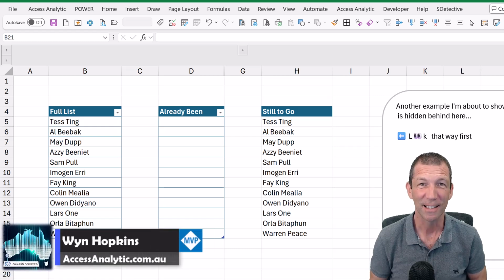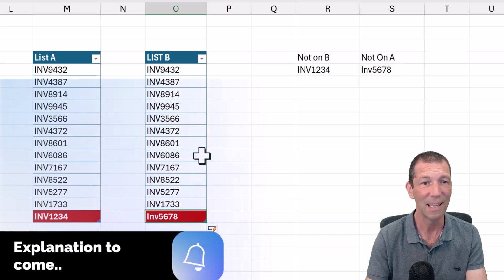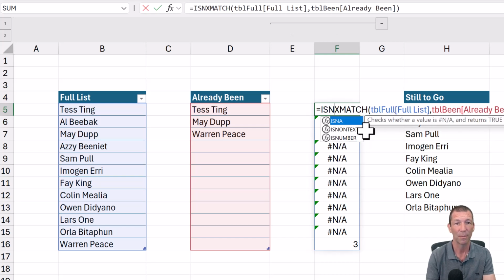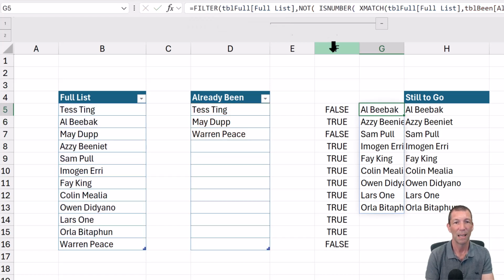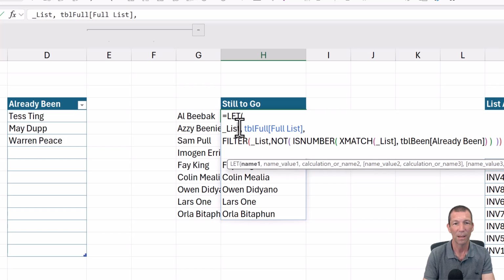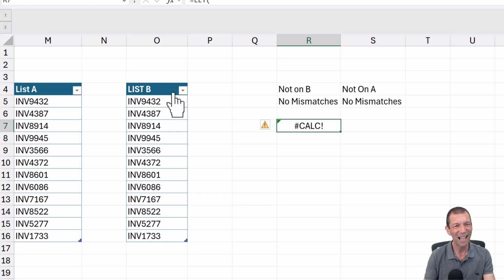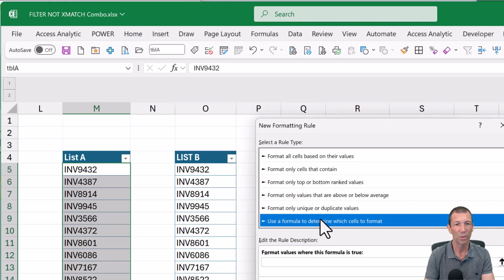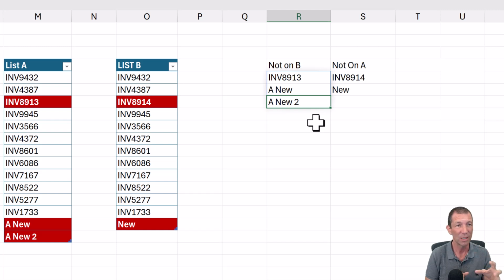List Compare in Excel with FILTER XMATCH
Finding mismatches between lists is a common challenge in accounting and data analysis, whether you're managing invoices or tracking items across datasets. This tutorial demonstrates how to compare lists efficiently in Excel using functions like FILTER, XMATCH, and logical operators such as ISNUMBER and NOT. You’ll learn how to identify differences between two lists, such as missing invoices or discrepancies between datasets, with practical examples and step-by-step guidance. The focus is on leveraging the powerful capabilities of Excel 365 or Excel 2021/Excel 2024 or later enabling dynamic and accurate analysis.

Through scenarios like identifying removed names or mismatched invoices, you’ll discover how to streamline your workflow. This tutorial empowers you to clean, analyze, and organize data effortlessly, saving time and reducing errors.